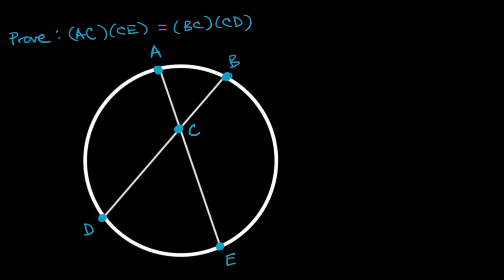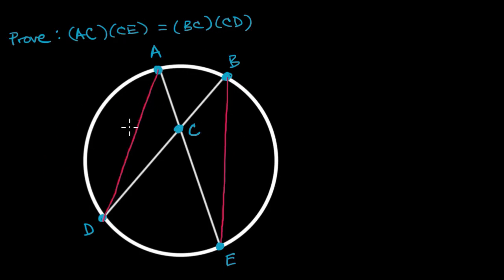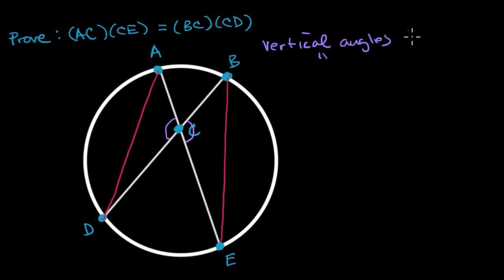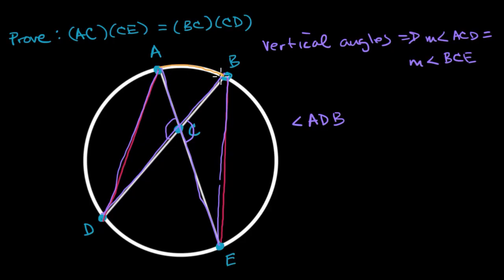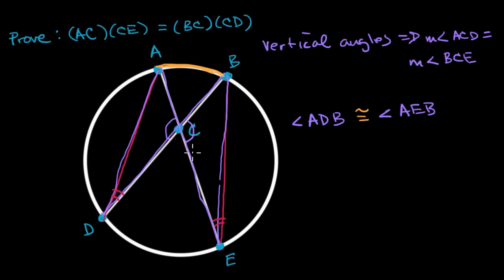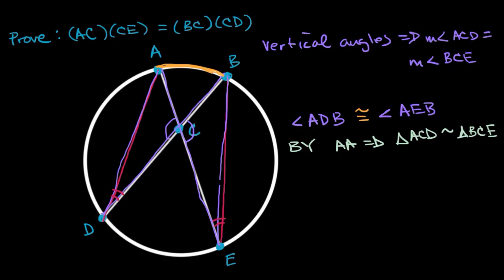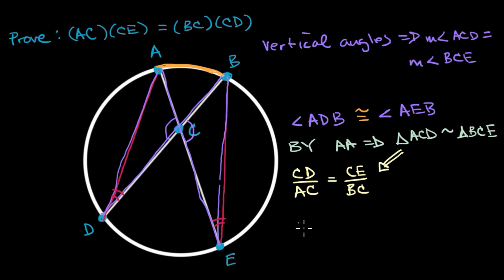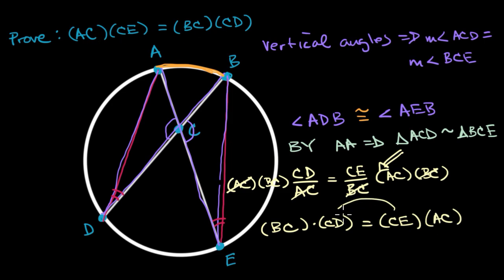Proof The product of the segments of intersecting chords | Geometry (TX TEKS) | Khan Academy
Let's prove the general case that the product of the segments of intersecting chords are equal. We'll create similar triangles and use the properties of inscribed angles and vertical angles to convince ourselves that this is always true.